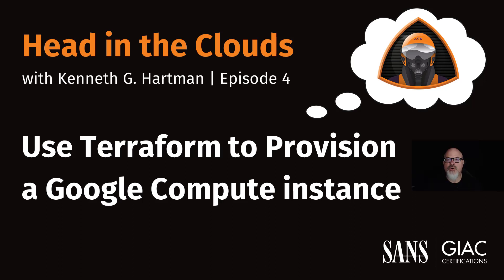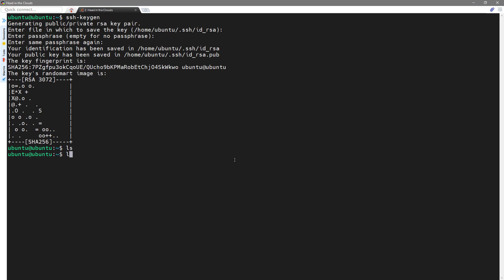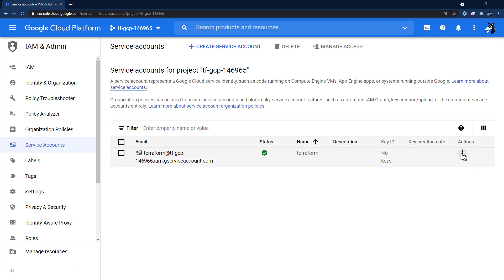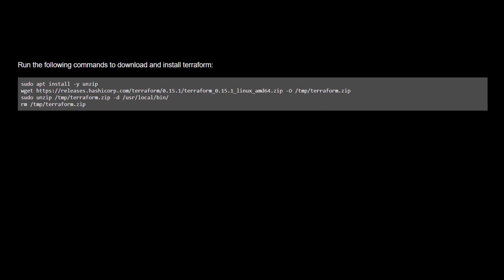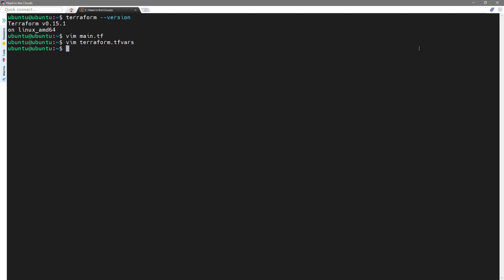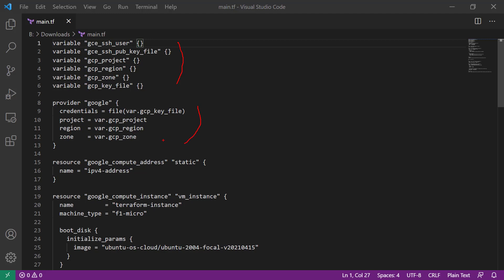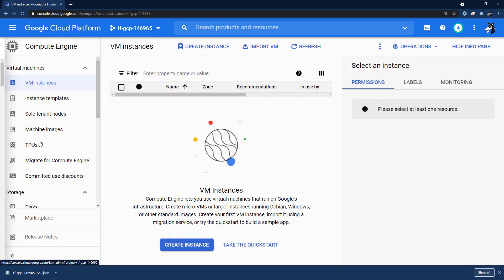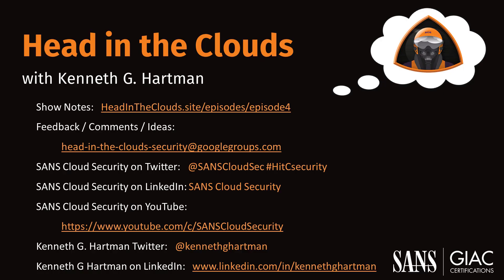Episode 4 – Use Terraform to Provision a Google Compute instance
This video is a demonstration on how to deploy a Google Compute Engine instance using terraform, complete with sample code.

The "Head in the Clouds" project is a educational initiative of Kenneth G. Hartman in collaboration with the SANS Institute (sans.org).

SANS Cloud Security on Twitter:   @SANSCloudSec

Kenneth G. Hartman Twitter:   @kennethghartman

About Kenneth G. Hartman
Kenneth G. Hartman is a security consultant based in Traverse City, Michigan. Ken’s motto is “I help my clients earn and maintain the trust of their customers in its products and services.” Toward this end, he consults on a comprehensive program portfolio of technical security initiatives focused on securing client data in the public cloud. Ken has worked for a variety of Cloud Service Providers in both the Midwest and Silicon Valley in architecture, engineering, compliance, and security product management roles. An instructor for SEC488: Cloud Security Essentials and SEC510: Public Cloud Security: AWS, Azure, & GCP, Ken has also been the co-chair of the 2019 SANS Cloud Security Operations Solutions Forum, the 2019 and 2020 SANS Cloud & DevOps Security Summits.